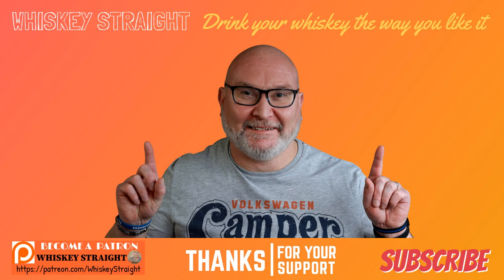The Glenlivet 18 43% | Whiskey Straight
This review of The Glenlivet 18 is thanks once again to subscriber and all round top bloke Michael Lyness. And, also again, an older 43% ABV expression as opposed to the 40% ABV available today.

This is 'the one' that started Michael's whisky quest. Watch to see my thoughts on it.

Sláinte!

Big Al.

Scoring system:
95-10: Classic  - a great whiskey
90-94: Outstanding - a whiskey of outstanding character & style
85-89: Very Good - a whiskey with special qualities
80-84: Good - a solid, well made whiskey
75-79: Mediocre - a drinkable whiskey that may have minor flaws
50-74: Not Recommended